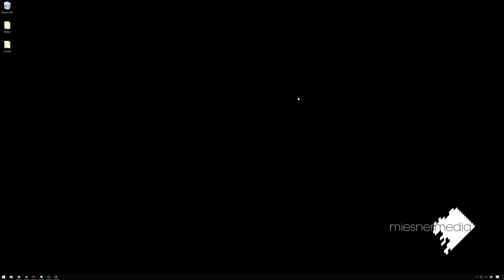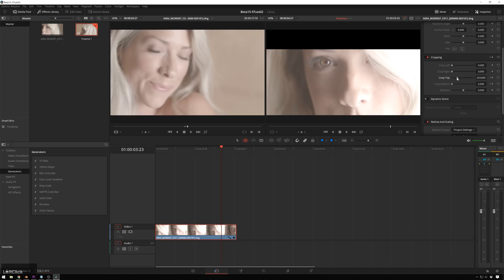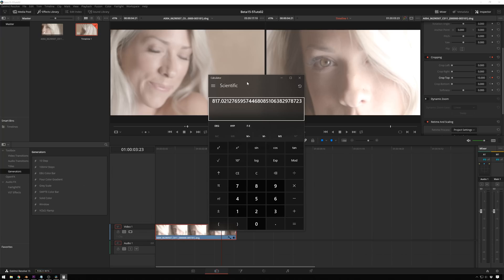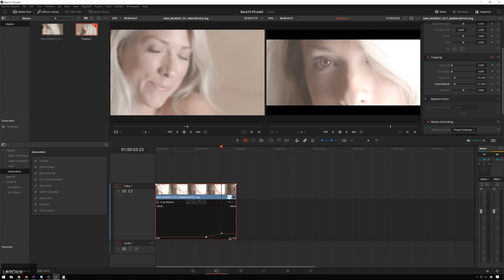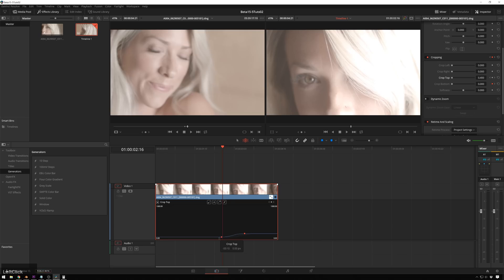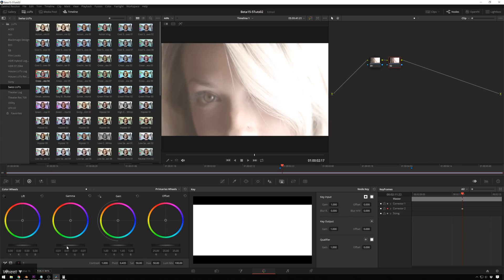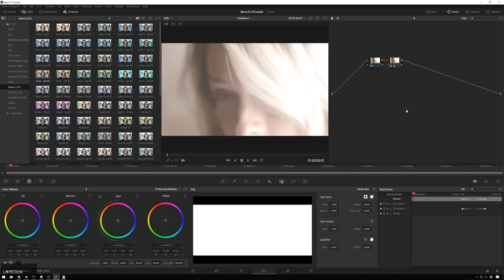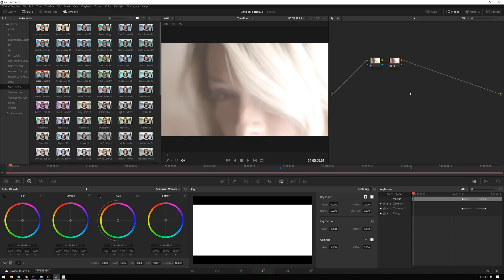Animated Black Bars Cinematic Crop Effect - Davinci Resolve 15 Tutorial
Here's a quick tutorial on how do to the popular animated black bars effect in Davinci Resolve 15.